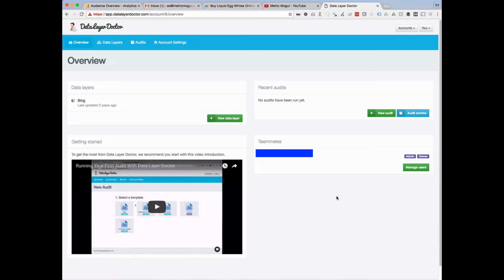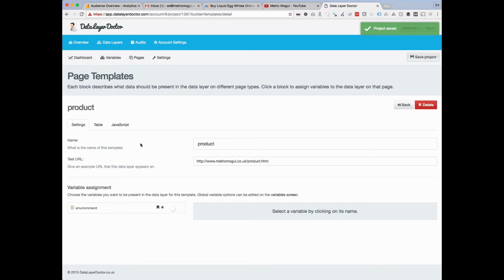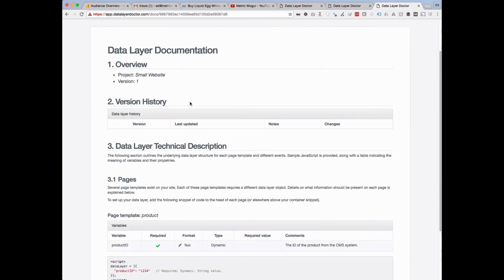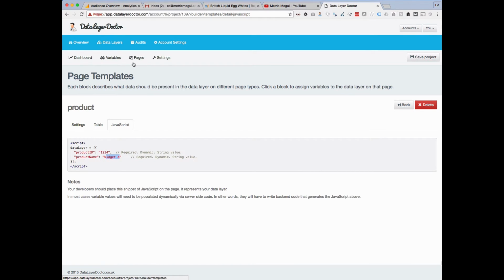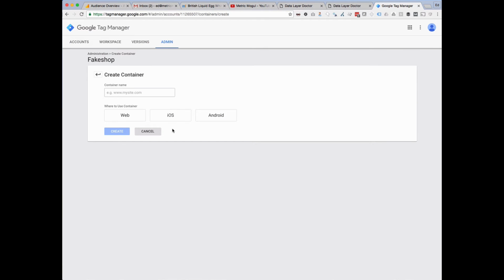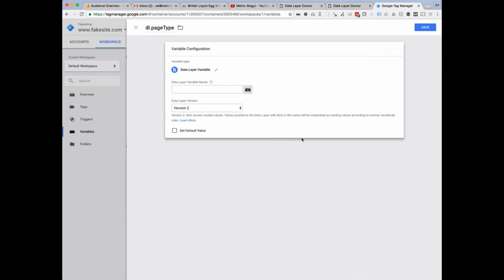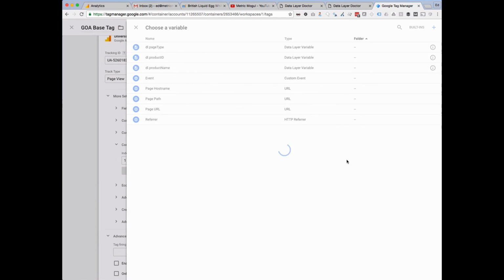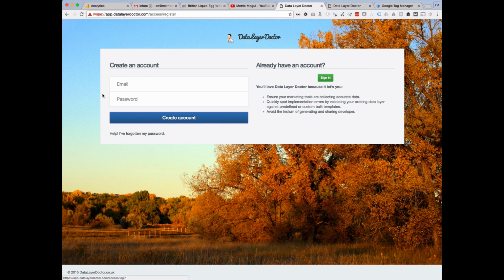A Data Layer to GTM Overview for Marketers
There’s lots of confusion about what a data layer is, and why it is useful for marketers.

In this video I cover:

- Creating a data layer using Data Layer Doctor
- How developers get a data layer onto a website
- How Google Tag Manager reads the data layer
- How to set up Google Analytics using a data layer